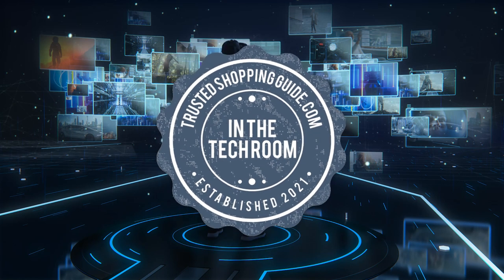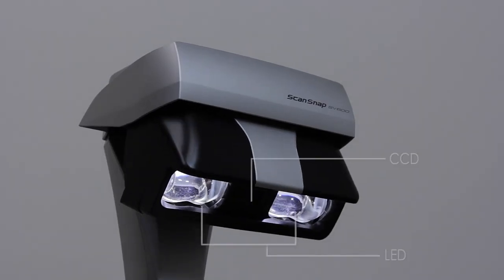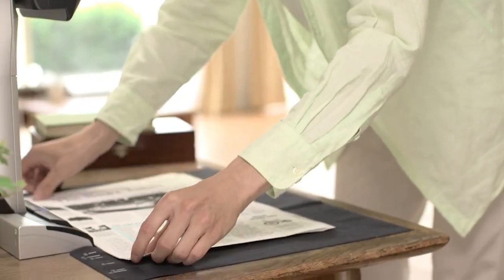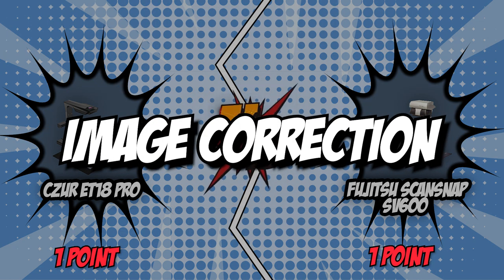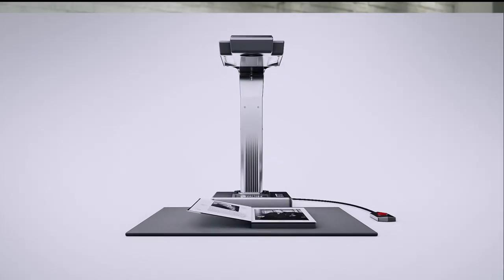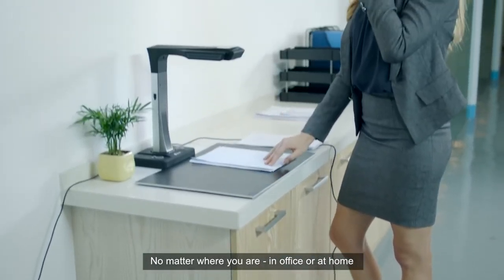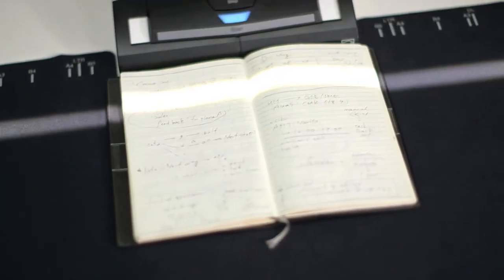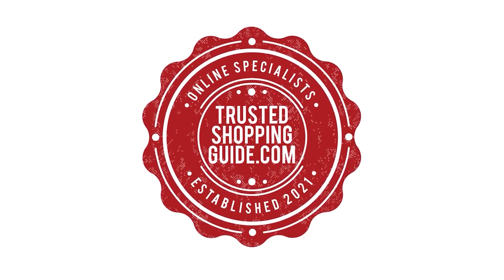🖥️ FUJITSU SCANNER VS CZUR SCANNER | Best Overhead Book Scanners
czur et18 pro review | fujitsu scansnap sv600 | Best Overhead Book Scanners

🖥️ FUJITSU VS CZUR SCANNER

00:00 - Introduction

**01:16** - Design and form factor
**02:38** -  Speed and performance
**04:02** -  Image correction
**05:21** -  Image quality and post-processing
**06:44** - Unique features
**08:52** - Overall Winner

Most scanners on the market today can handle everyday office tasks, but they come in a wide variety of types and sizes that are fine-tuned for different purposes. From document scanners to photo scanners, receipt scanners, and film scanners, it can get intimidating to settle on a scanner to fit your specific needs.

For today’s video, we will be pitting two high-end scanners - the CZUR ET18 Pro and the Fujitsu ScanSnap SV600 - against each other in a battle of epic proportions. Both of these scanners have earned four badges from our team at In the tech room, attesting to their quality, durability, and performance. However, there’s only one room for a winner, so sit back, relax, and watch as we battle it out in today’s Brand Wars!